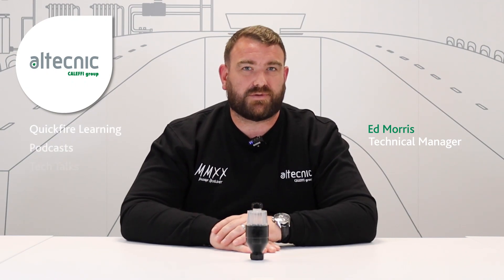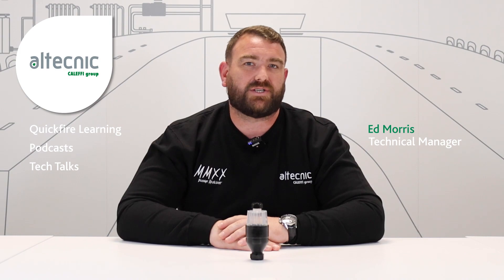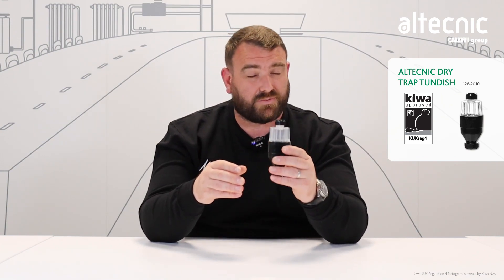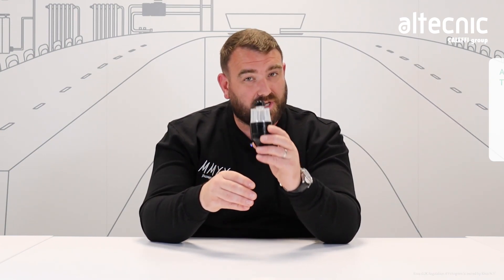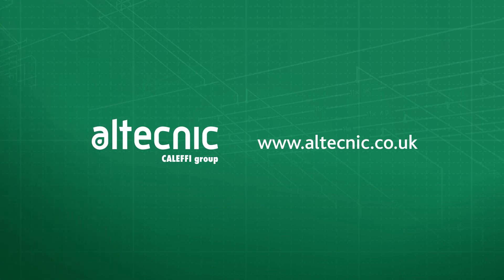Introducing the Altecnic Dry Trap Tundish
Ed Morris, Technical Manager at Altecnic, discusses the key features of the new Altecnic Dry Trap Tundish.

Unlike any other tundish on the market, the Altecnic Dry Trap Tundish boasts a patented, anti-splash design with a transparent chamber that provides a visual indicator for discharge and is fully compliant with G3 building regulations.